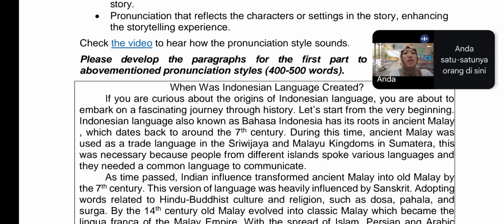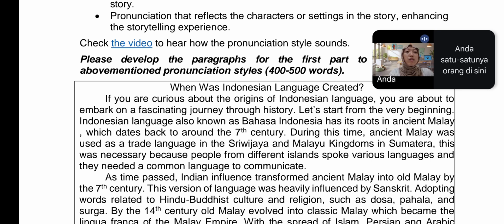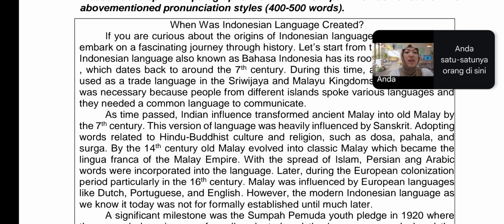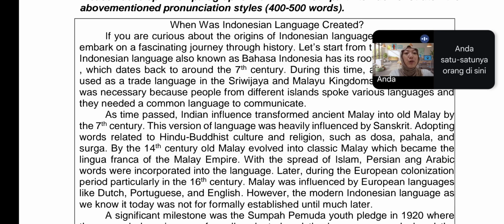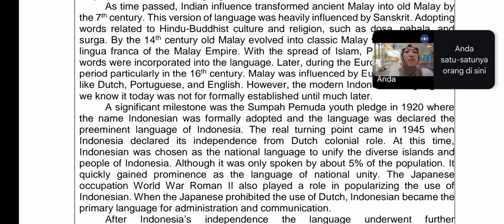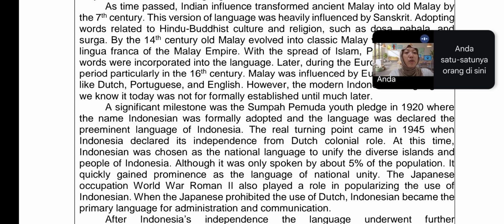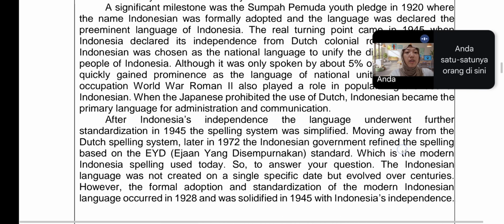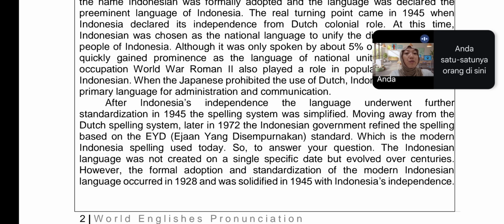When Was Indonesian Language Created?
Name : Cahya Khoirun Nisa
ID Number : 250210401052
Course : World Englishes Pronunciation